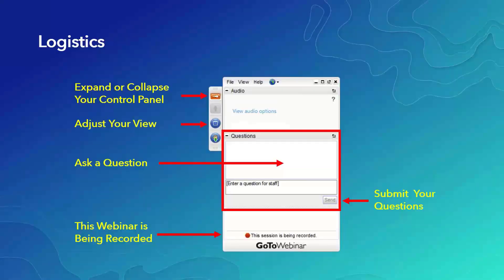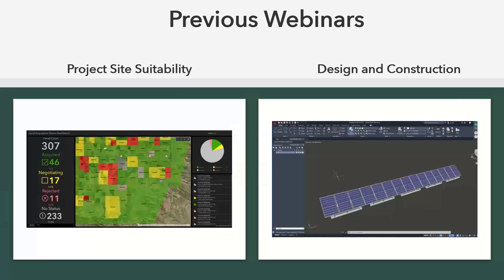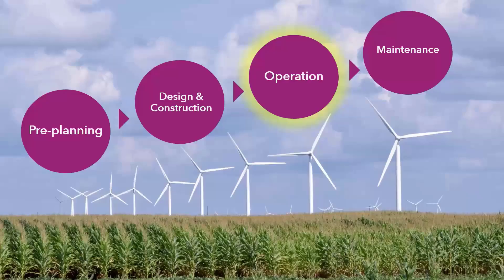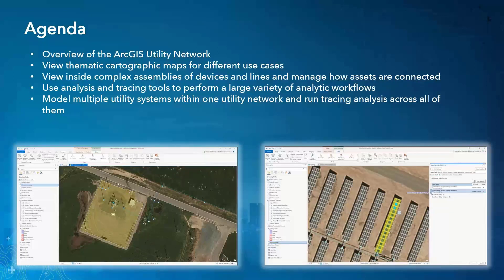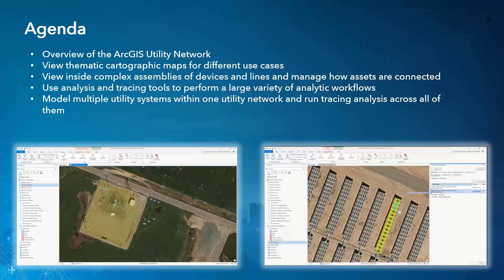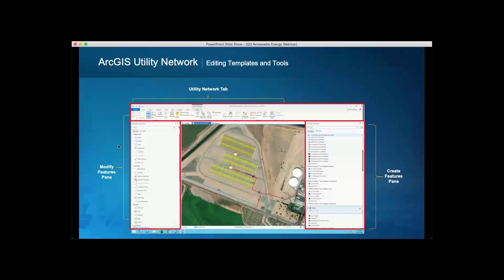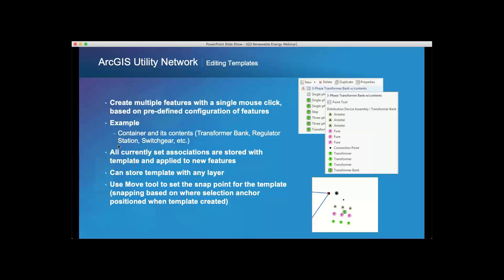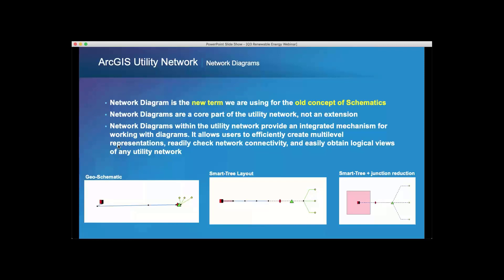Managing Your Renewable Energy Network with ArcGIS Utility Network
Renewable Energy webinar for managing your renewable energy network with ArcGIS Utility Network allowing you to build real-world behavior into the modeled features.